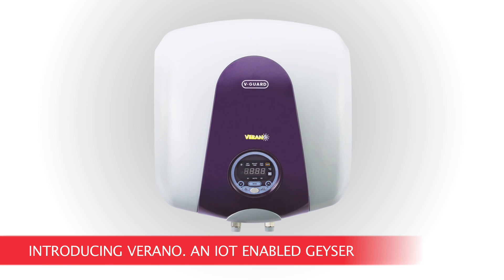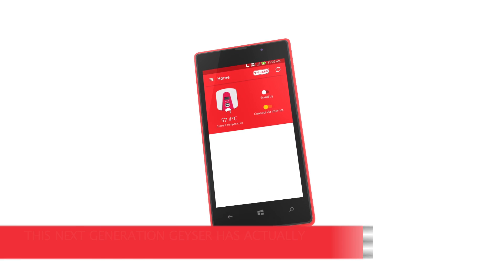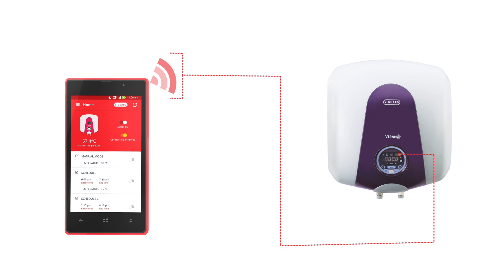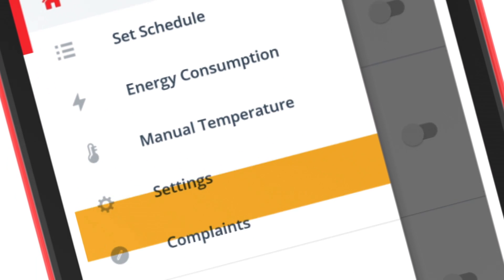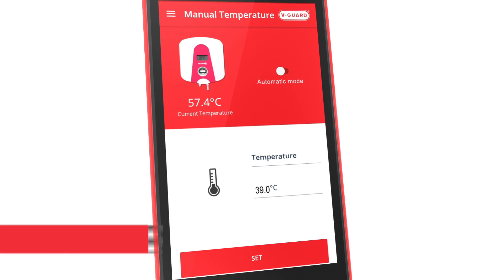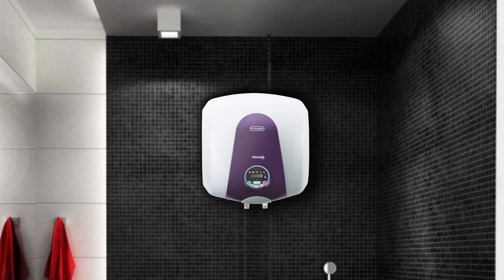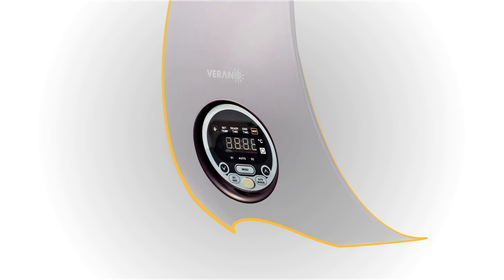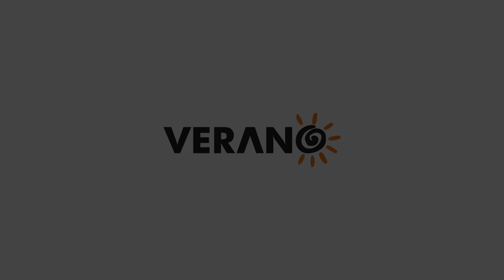Introducing India's first intelligent IOT enabled water heater- Verano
Introducing V-Guard Verano. Born out of V-Guard's new philosophy of building products that are designed to delight consumers with its sheer thoughtfulness. Verano is an IOT enabled geyser which is also the most advanced water heater in India. Verano is set to change the category conversation about geysers which are not only more intelligent & intuitive but can be operated from anywhere in the world and would also take care of itself.